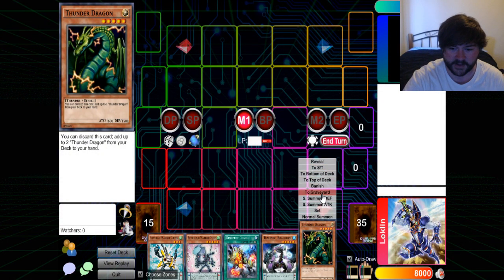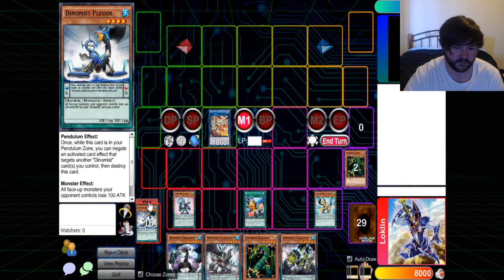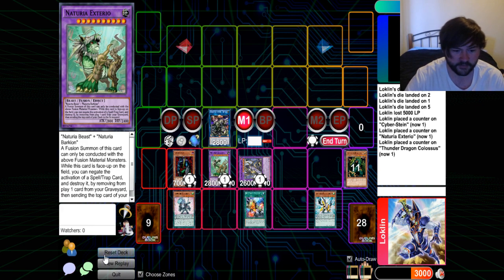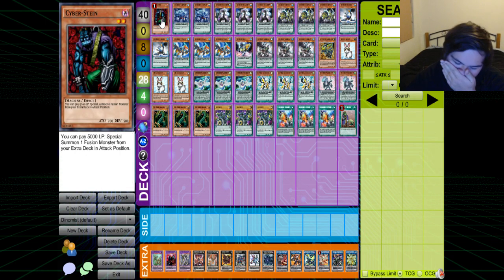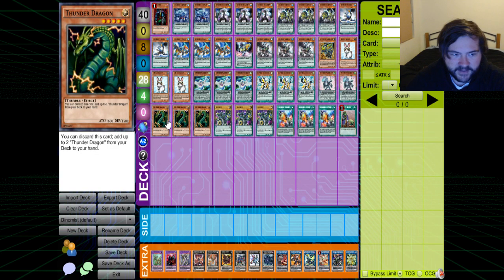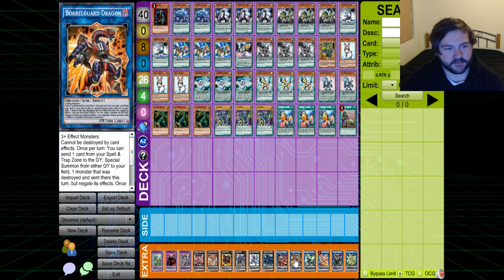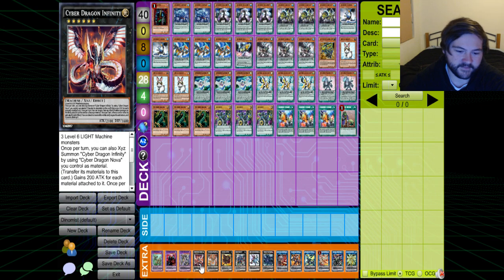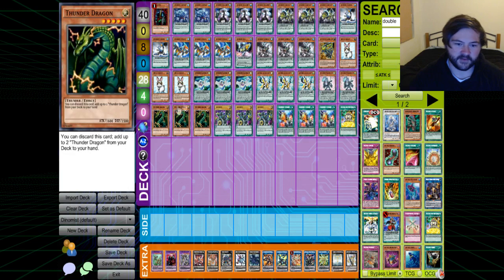The REAL Best Dinomist deck! Combo Tutorial & Deck Profile! Infinite negates! BROKEN TECH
trif list sucks dont @ me